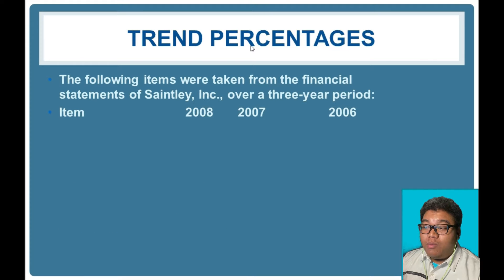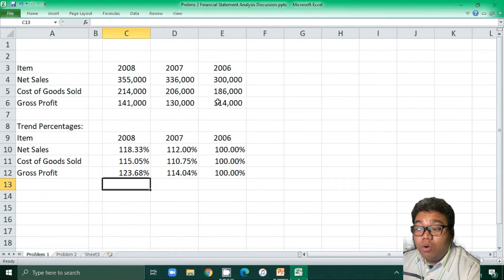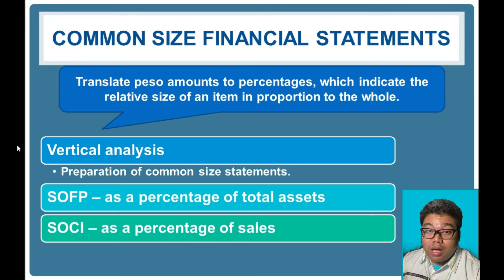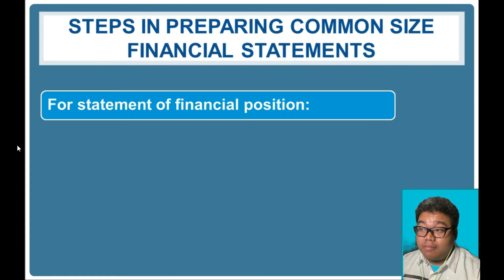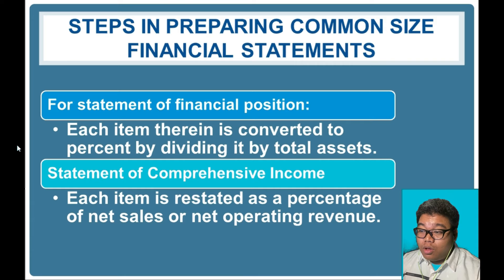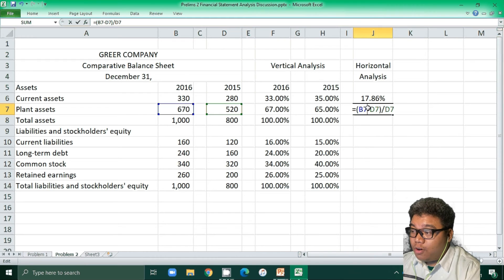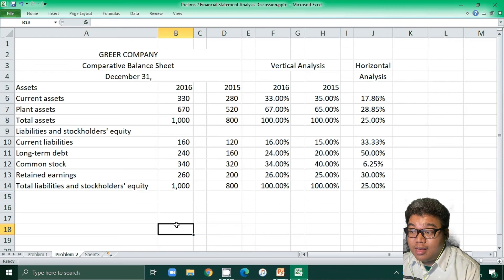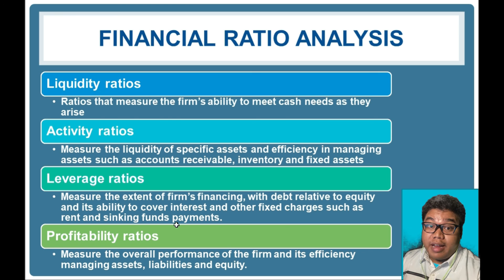MGMTACT Module 03 FS Analysis part C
Financial Statement Analysis part 03 of 03